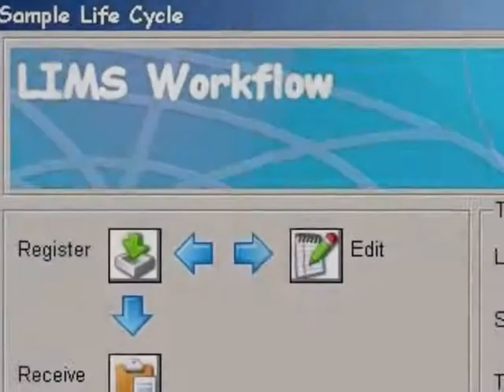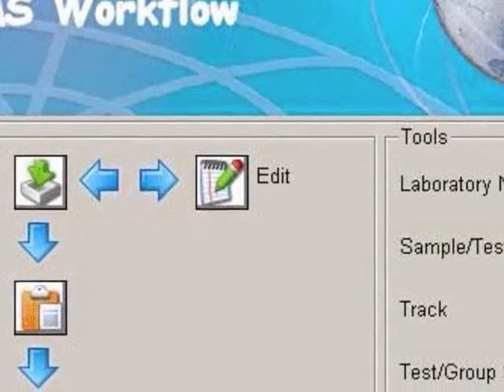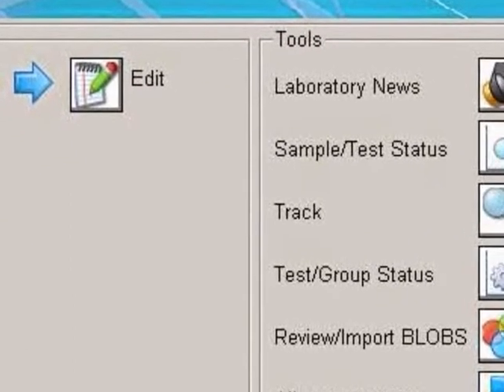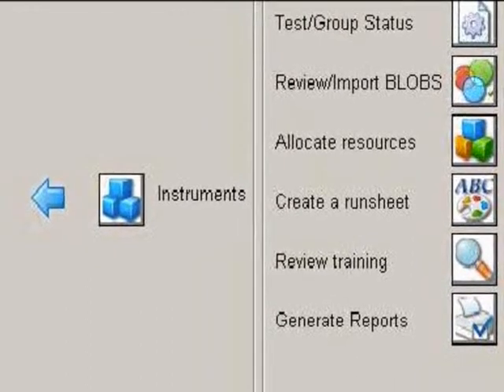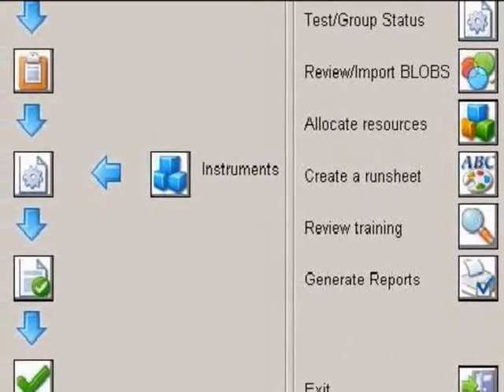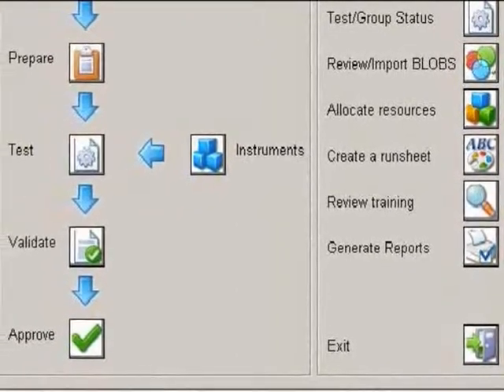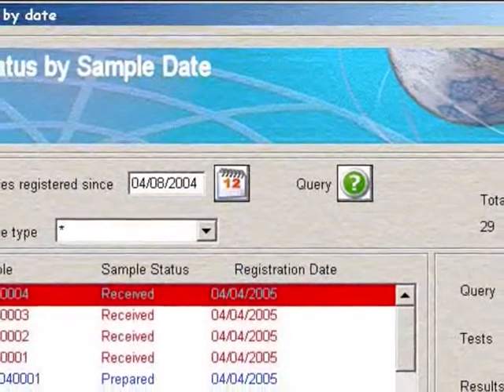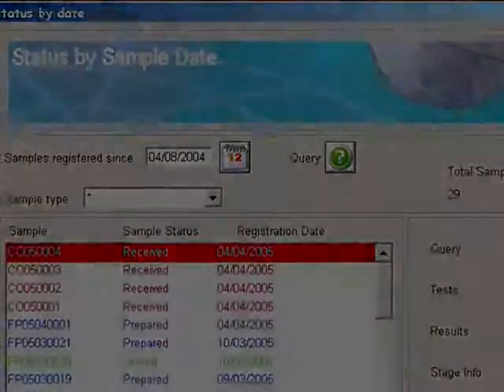LIMS Video For Matrix Gemini Range From Autoscribe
Autoscribe offers Matrix gemini LIMS products - a laboratory information management system including sample and test modes and instrumentation.